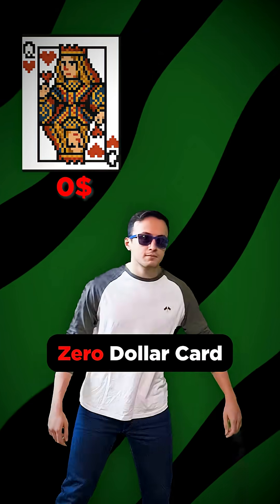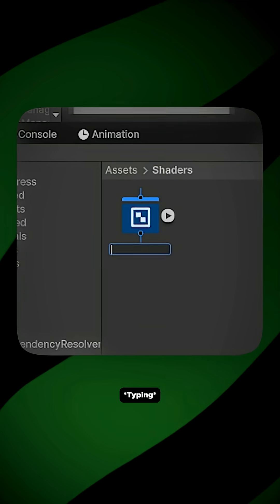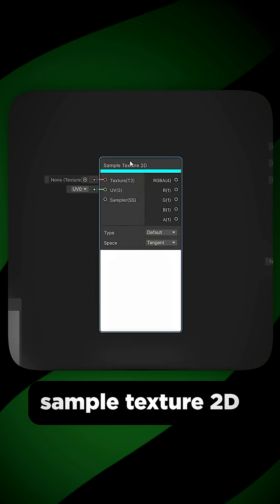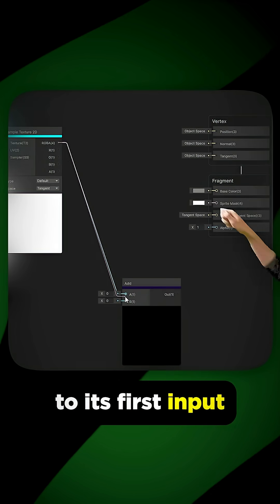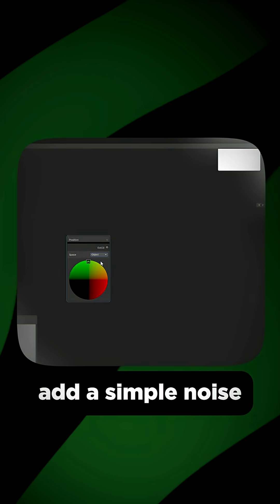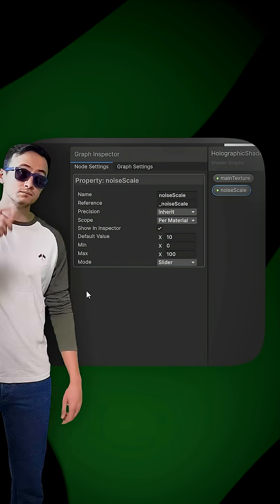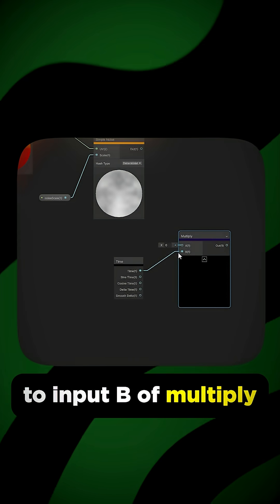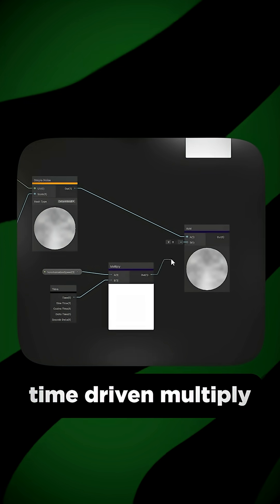This Shader Graph Trick Will Make You Rich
Making Holographic Foil Card Shader in Unity is easier than you think.
I tried to make the most engaging Game Dev Tutorial on youtube. maybe this will stop you from scrolling.